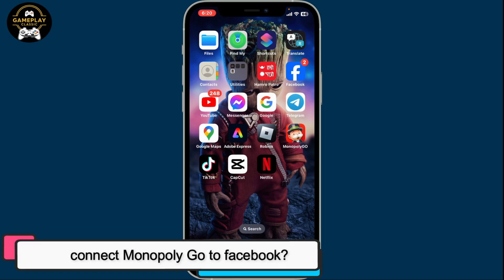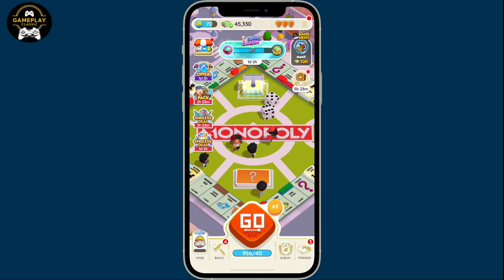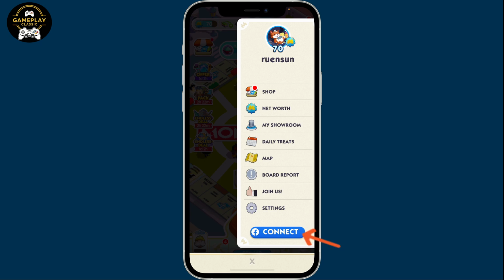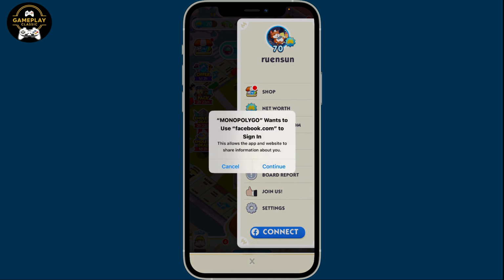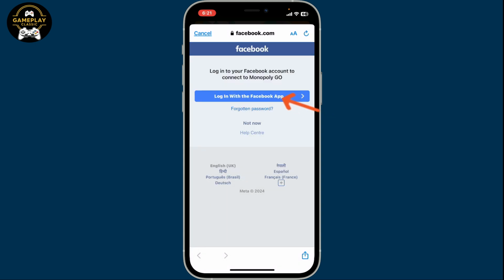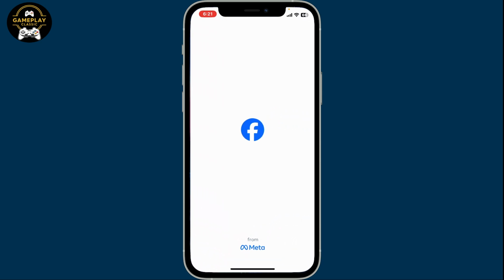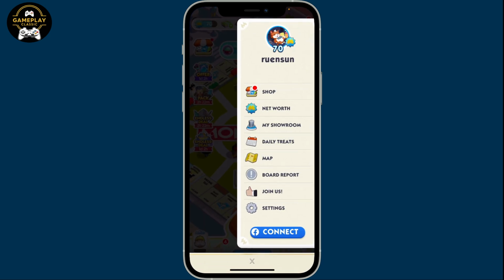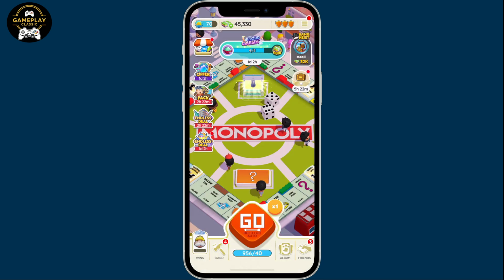How to Connect Monopoly Go to Facebook? Link Monopoly Go to Facebook Account 2024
In this tutorial, I'll show you how to connect Monopoly Go to your Facebook account easily! By linking Monopoly Go with Facebook, you can play with friends, save your progress, and enjoy exclusive bonuses. Whether you're playing on iOS or Android, follow these simple steps to sync your game with Facebook in just a few minutes.